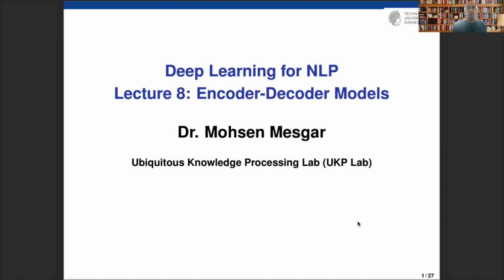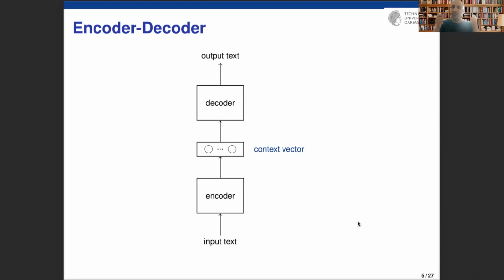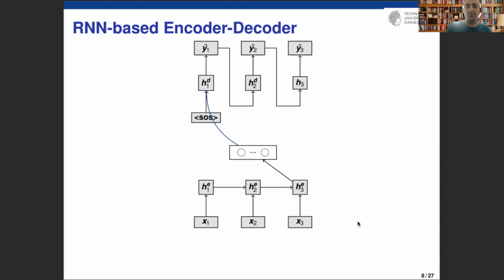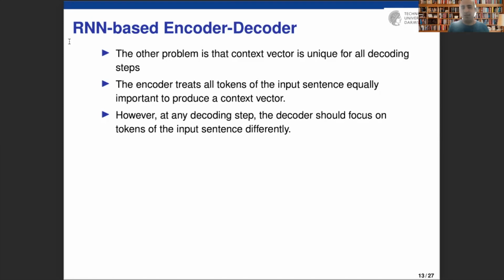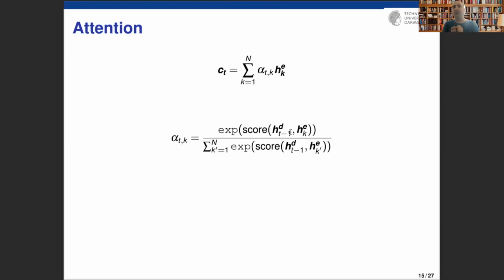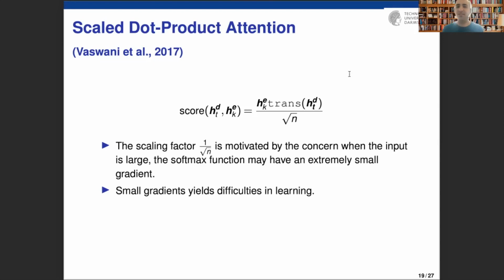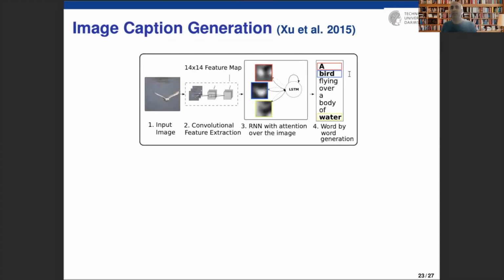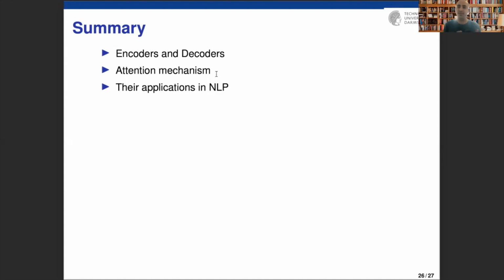Deep Learning for Natural Language Processing (NLP) - Lecture 08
This video is "Lecture 08" of the "Deep Learning for NLP" course. I jointly teach this course with Ivan Habernal at the computer science department at the Technical University of Darmstadt, Germany.

The links of all videos and slides are provided in our GitHub repository